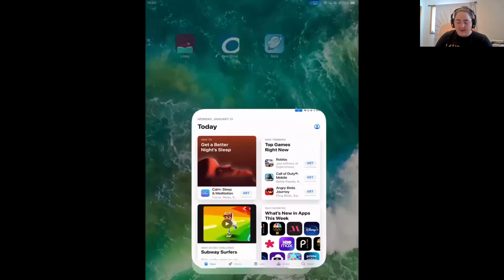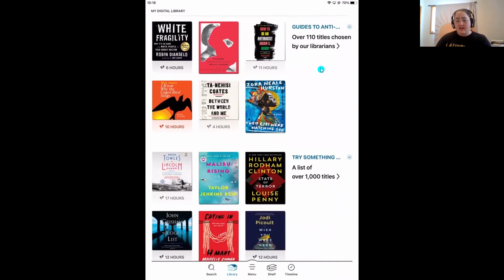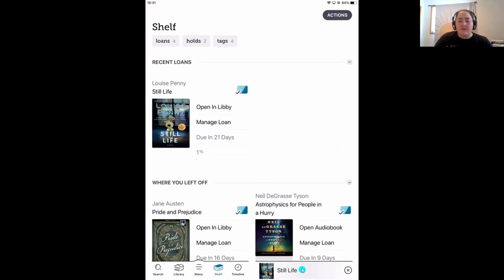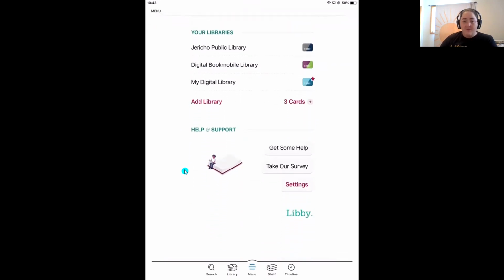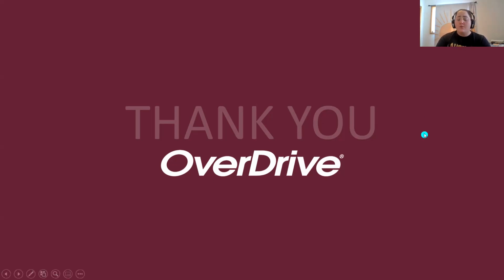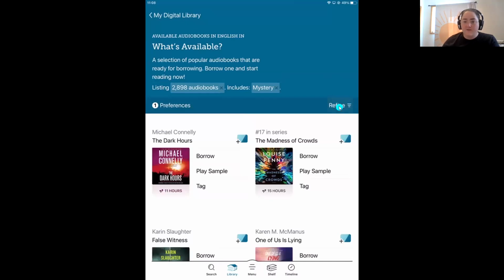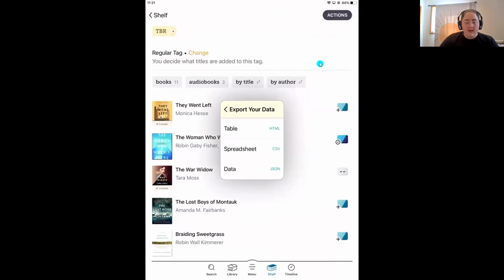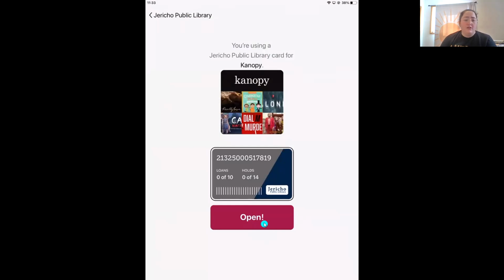Getting Started with Libby